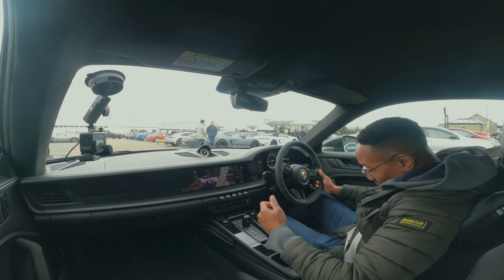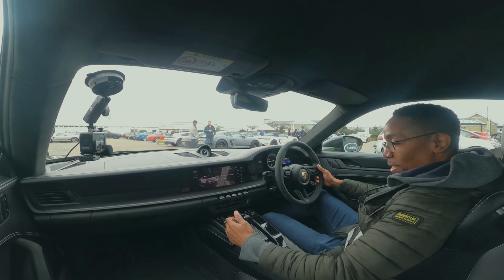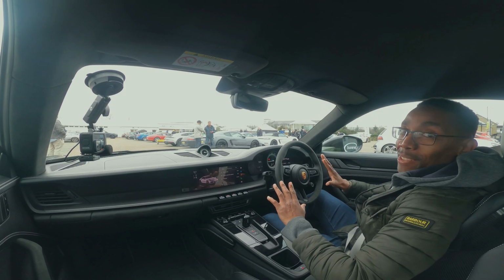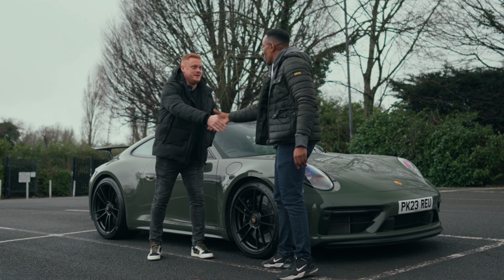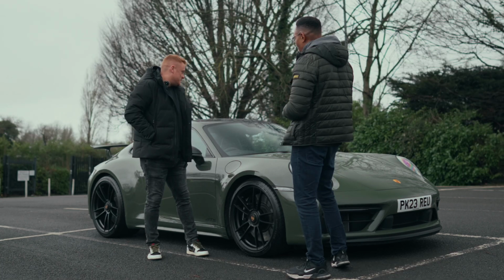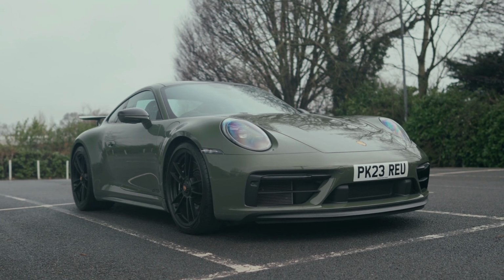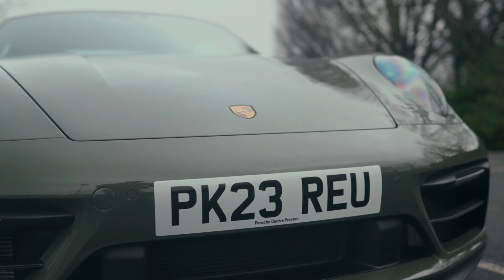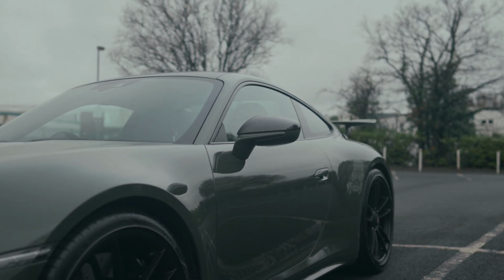I drove a Porsche 992 GTS and now I want one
In this video, we chat with Nick, a Porsche 992 GTS owner to uncover the reasons behind his choice of the GTS and I get the opportunity to take it for a drive down a British country road.